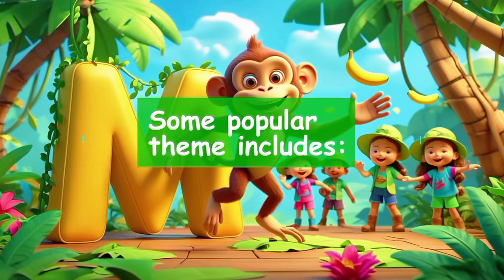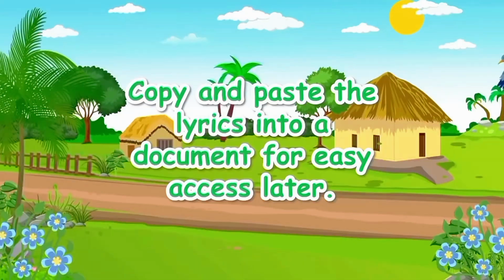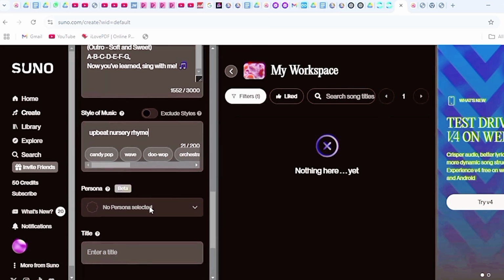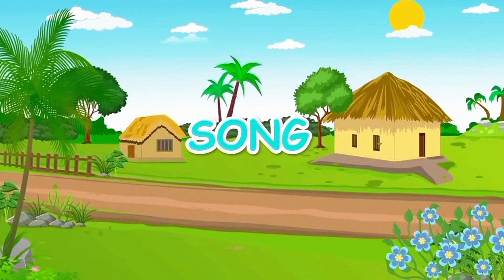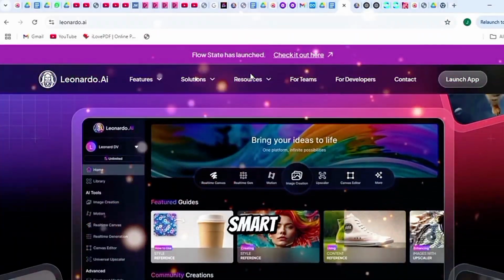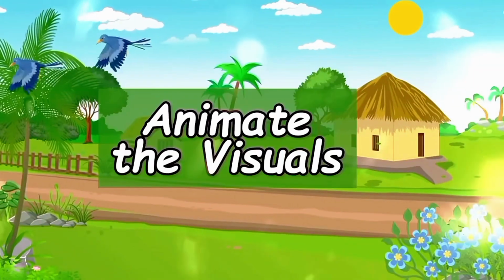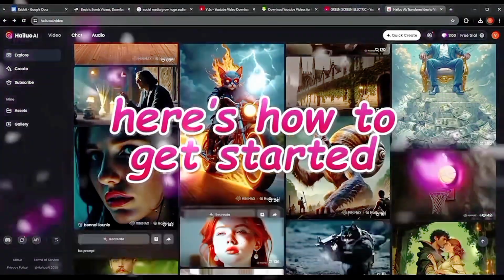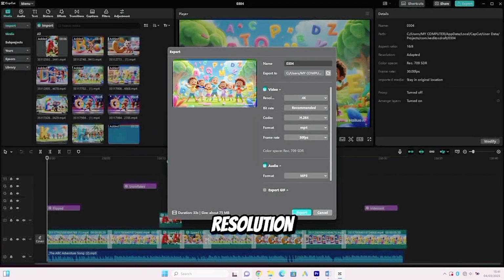How I Made This Viral Kids' Video Using FREE AI Tools You Can Too!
I Created a YouTube Kids' Video with AI in 20 Minutes – No Skills Needed!"

Description:
🚀 Want to create viral kids' videos like CoComelon but don’t know where to start? In this step-by-step tutorial, I’ll show you how to create a high-quality animated kids’ song video using FREE AI tools—all in less than 20 minutes! You don’t need video editing experience, animation skills, or even a big budget!

💡 Why Create AI-Generated Kids' Videos?
Kids’ learning videos are one of the fastest-growing niches on YouTube. Channels like CoComelon have millions of subscribers and earn up to $8 million per month through ad revenue. And the best part? You don’t need to show your face or use your voice!

In this tutorial, you’ll learn:
✅ How to generate lyrics and song ideas with ChatGPT
✅ How to convert text into music using Suno AI
✅ How to create AI-generated images with Leonardo AI
✅ How to animate images seamlessly with Pika Labs
✅ How to edit everything together in CapCut for a professional look

🎯 By the end of this video, you’ll have all the knowledge to start your own AI-powered kids’ channel!

🔥 Timestamps for Easy Navigation:
00:00 - Watch This Before You Start!
00:20 - Why Kids’ Videos Are a Goldmine on YouTube
01:12 - Step 1: Generate Song Ideas & Lyrics (ChatGPT)

02:08 - Step 2: Convert Lyrics into Music (Suno AI)

03:15 - Step 3: Create Engaging Visuals (Leonardo AI)

04:25 - Step 4: Animate the Images (Pika Labs)

05:50 - Step 5: Edit & Finalize Your Video (CapCut)

07:40 - Final Touches & How to Upload on YouTube
08:03 - Like, Share & Subscribe for More AI Tutorials!

🎯 Bonus Tip: You get 100 free credits daily on Pika Labs to create high-quality videos!

Note: This is AI generated video